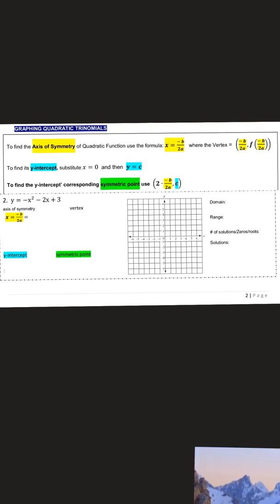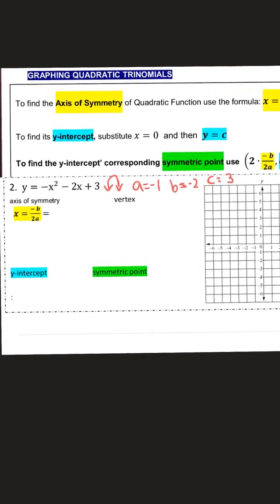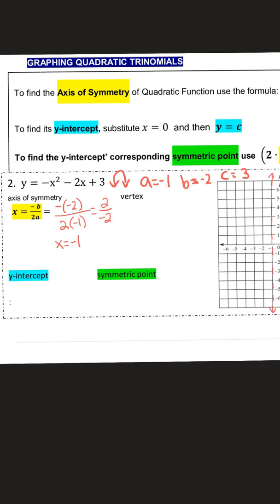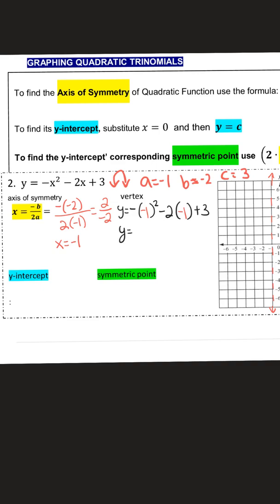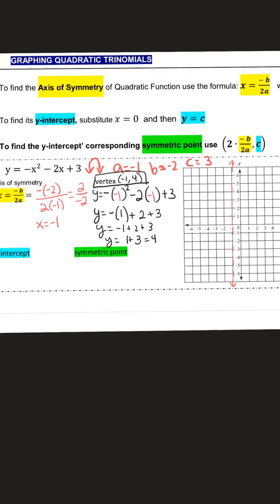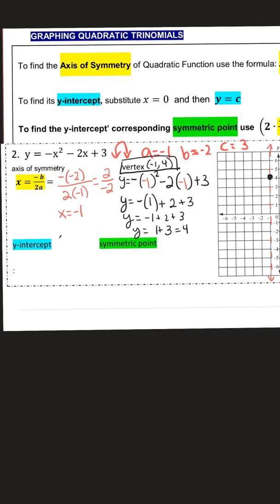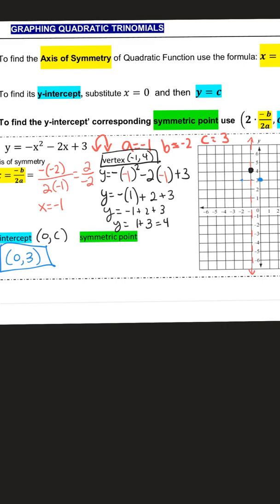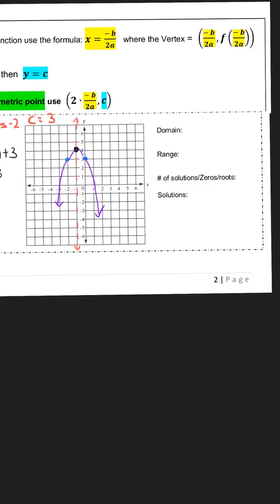Day 1 graphing trinomials #2